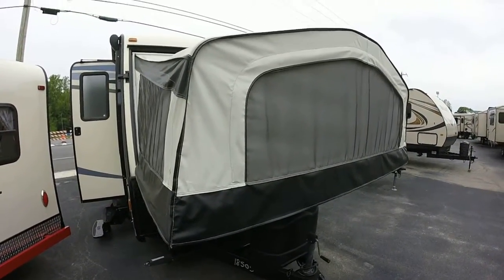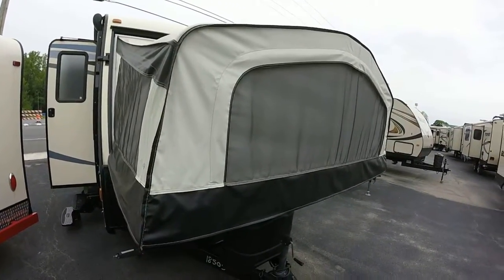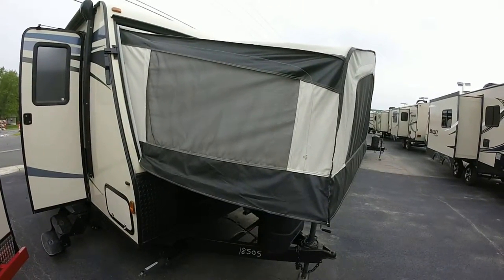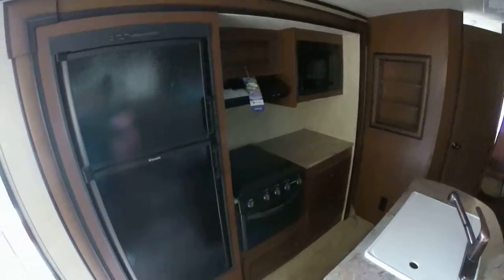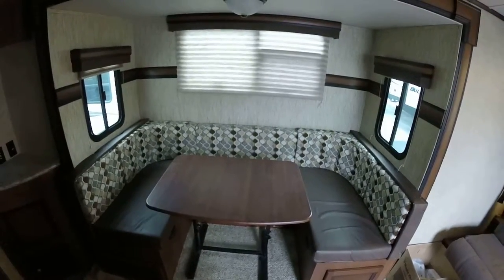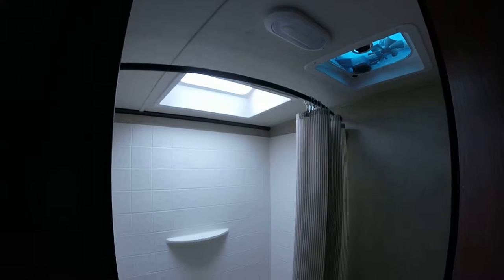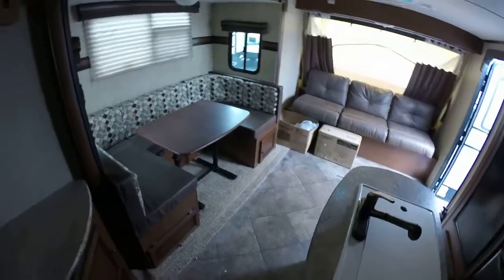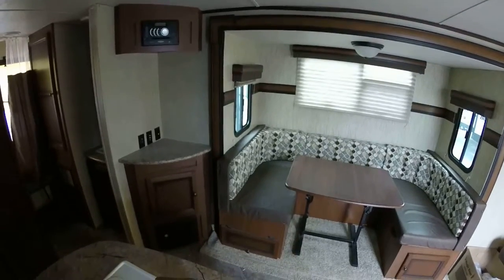197x Solaire Hybrid at HITCH RV- MILFORD DEAL-aware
Solaire 197x hybrid sleeps up to eight easily and is under 5000 lbs.